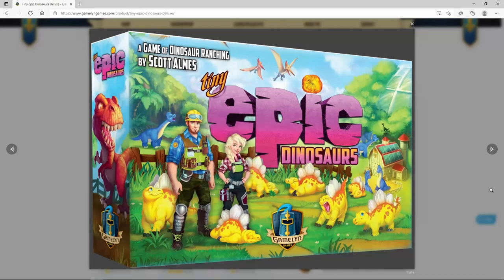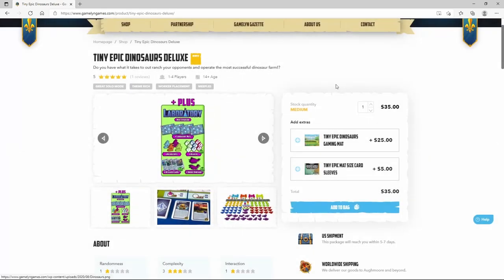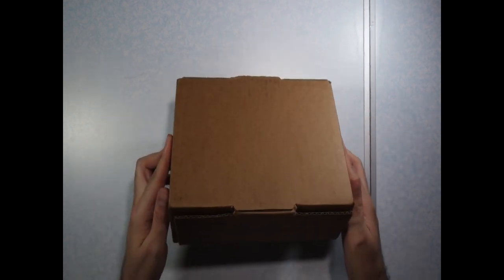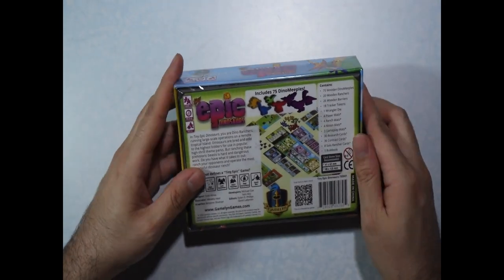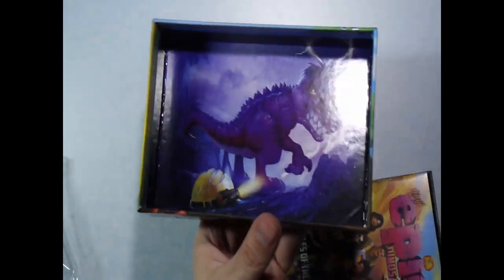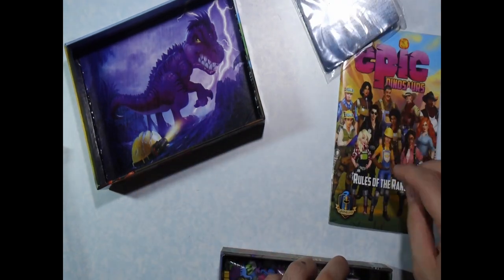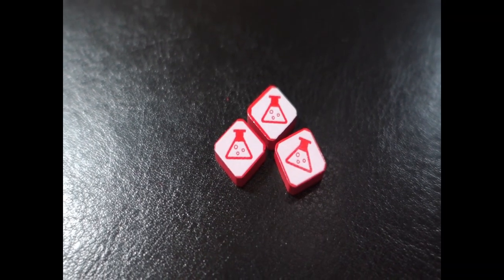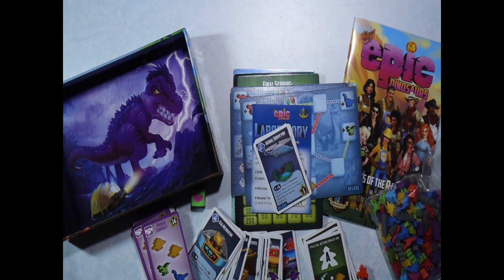What's In the Box? Tiny Epic Dinosaurs Unboxing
Map and Key Gaming Unboxing!!! Gamlyn Games Tiny Epic Dinosaurs Deluxe
Ages 14+ | 1-4 Players | 30-60 Minutes

Contains: 15 Mats,74 Cards, 75 Dino Meeples, 20 Rancher Meeples, 50 Misc Meeples, Rule Book, 1 Mini Expansion, and Catalog

0:00 Intro
0:22 Gamlyn Website
1:30 Package Unboxing
2:35 Tiny Epic Dino Unboxing
10:45 Mini Expansion
13:09 Outro